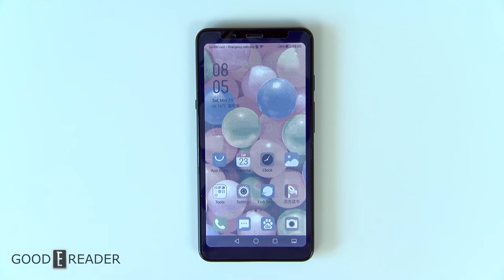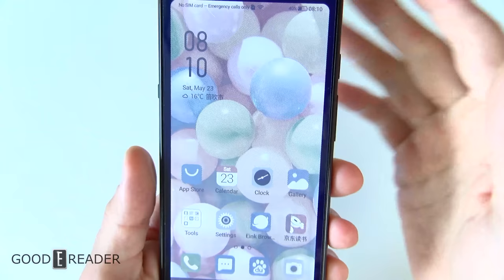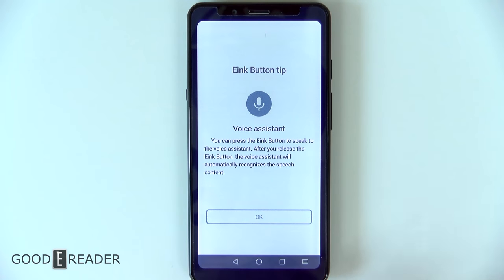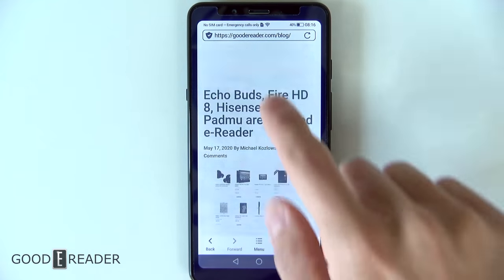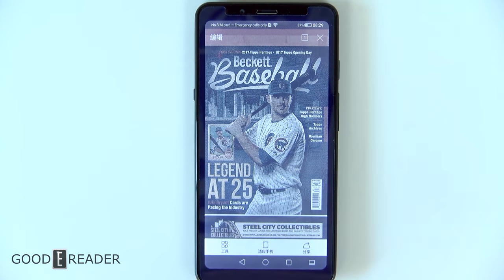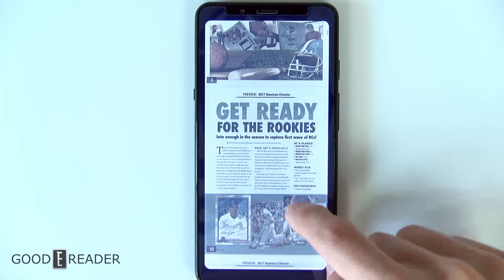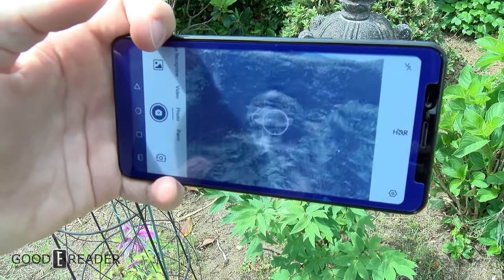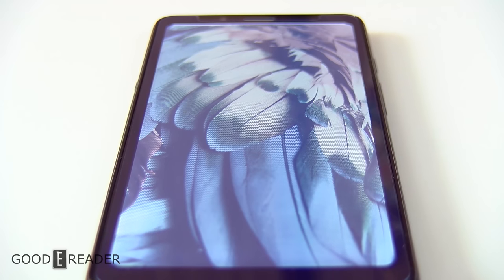Hisense A5C World's First COLOR e Ink Smartphone Review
The Hisense A5C is the first smartphone that is using new color E INK. This review takes a look at the screen technology in a finished commercial product.  The screen is capable of displaying over 4k colors and B&W text.

In this review we look at the Android operating system and what type of apps it is bundled with. We also look at the reading experience and front-lit display.